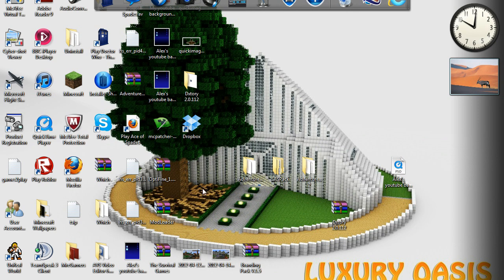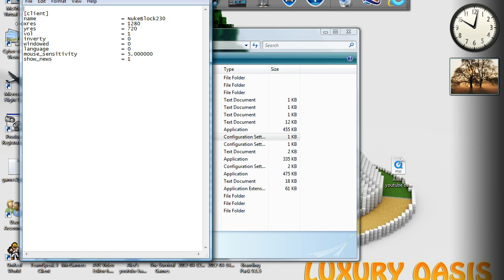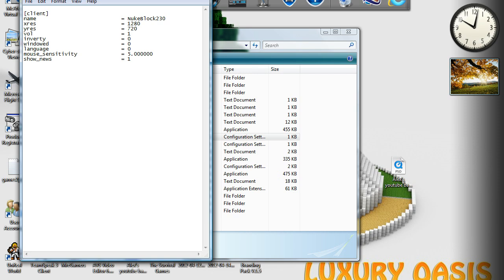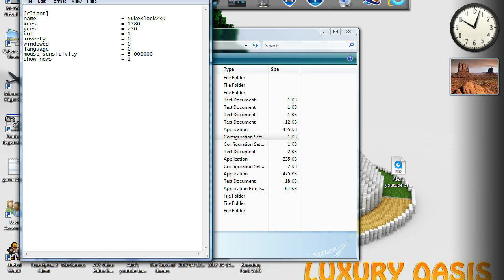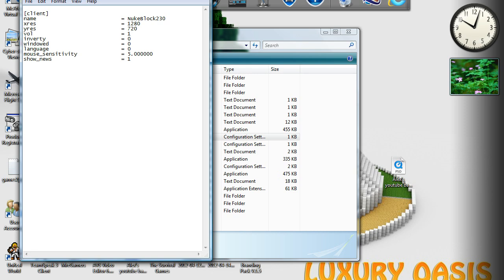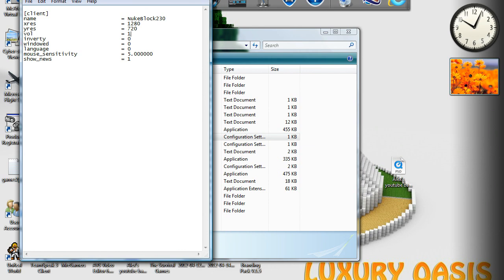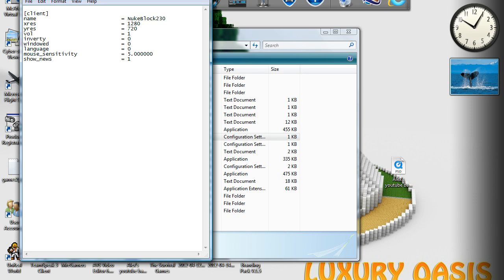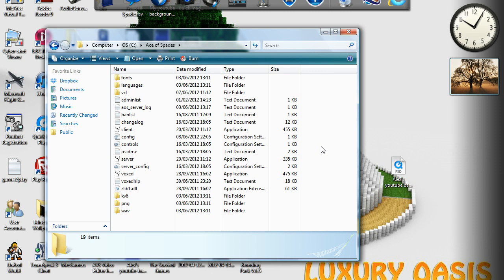Ace of Spades Tutorial - How to configure/change settings of Ace of Spades (Record in HD)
This tutorial covers:

- How to change your Ace of Spades name
- How to change the size of your Ace of Spades window
- How to record Ace of Spades in 720p HD
- How to change the volume of Ace of Spades
- How to make Ace of Spades full screen/windowed mode
- How to change your mouse sensitivity
- How to show/hide news